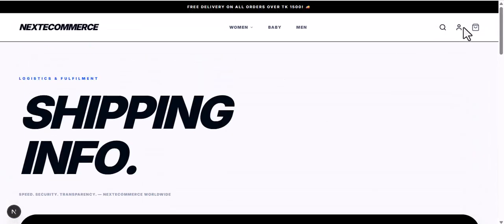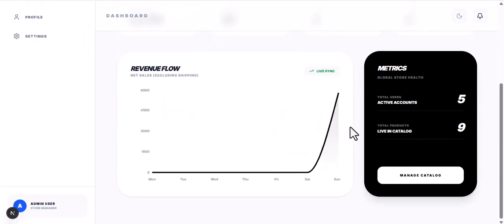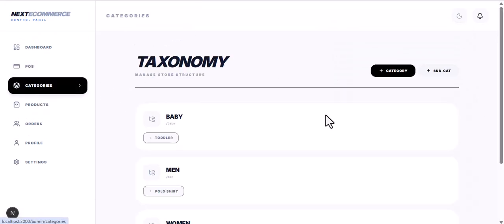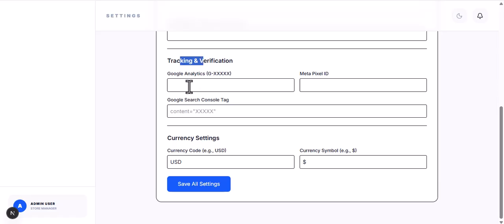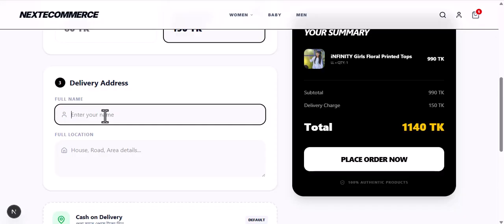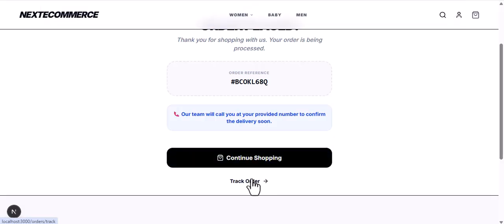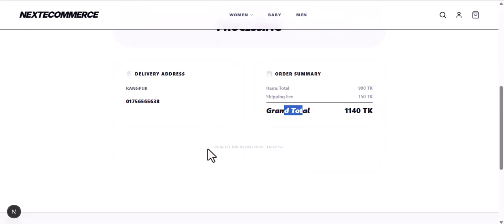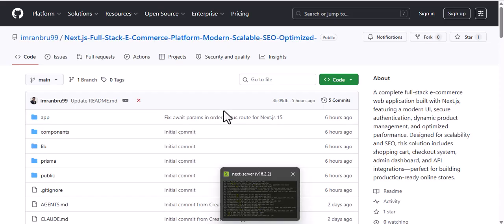Complete Next.js Full Stack E-Commerce Platform | Free Script & Tutorial (Tailwind, Prisma, Stripe)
Build a professional, production-ready E-Commerce store from scratch! 🚀

In this video, I’m giving away a Complete Free Next.js Full Stack E-Commerce Script. We are using the most modern tech stack of 2026, including Next.js 16 (App Router), Tailwind CSS, Prisma, and Stripe for secure payments. Whether you are a developer looking for a high-quality portfolio project or an entrepreneur wanting to launch a store for free, this video is for you!

🔥 Get the Free Source Code: [Link to your GitHub/Website]

🛠️ What’s Inside?
Next.js 16 App Router: Master Server Components & Server Actions.

Full Admin Dashboard: Manage products, orders, and users with ease.

Stripe Integration: Complete checkout flow with webhooks.

Auth.js (NextAuth): Secure Google & Email/Password login.

Shadcn UI & Tailwind: Modern, responsive, and "Apple-style" design.

Database (PostgreSQL/Prisma): Scalable data management.

Image Uploads: Cloudinary/UploadThing integration.

⏳ Timestamps:
0:00 - Project Overview & Demo
0:30 - Setting Up Next.js 16 & Tailwind
0:45 - Database Schema with Prisma
1:20 - Building the Modern UI (Shadcn)
2:00 - Admin Dashboard & Product Management
3:15 - Implementing Shopping Cart (Zustand)
4:00 - Stripe Payment Integration
5:00 - Authentication Setup
6:00 - Deployment on Vercel